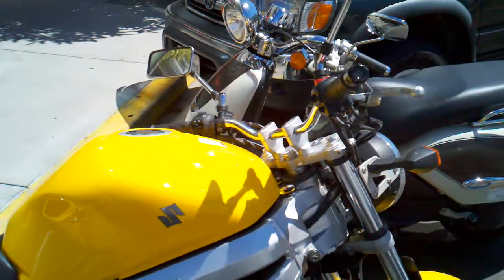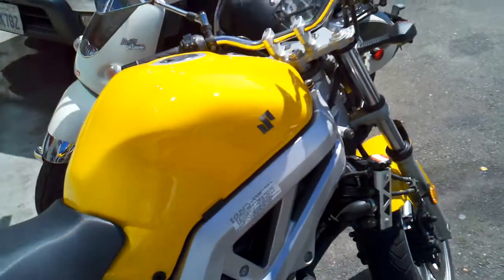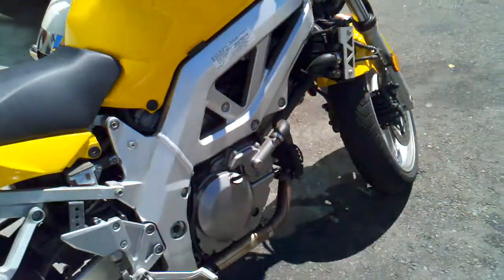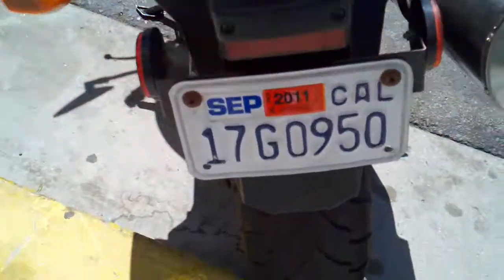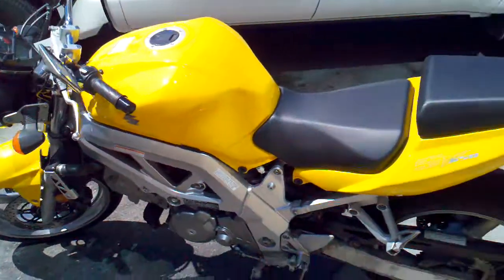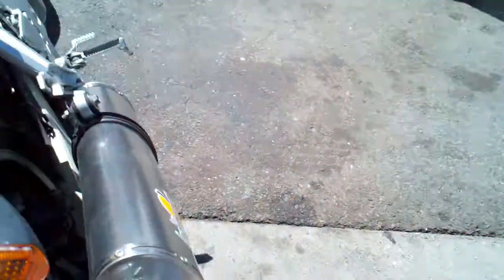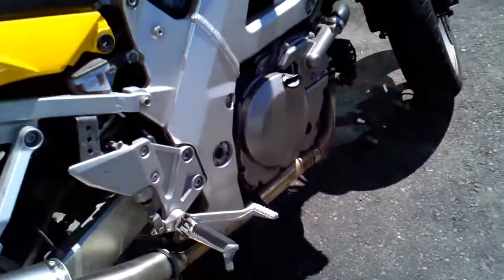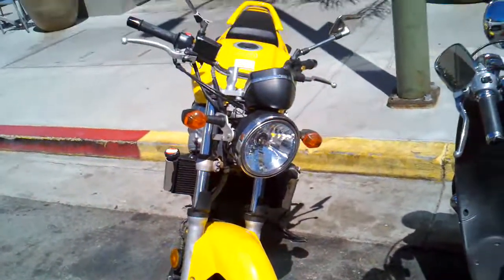SV650 New Gas Tank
New Gas Tank from Recall.